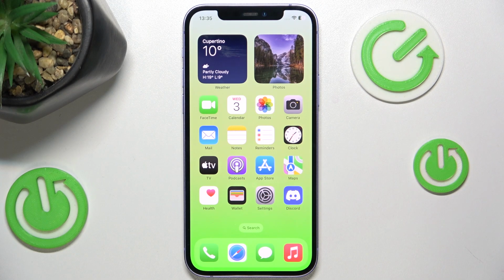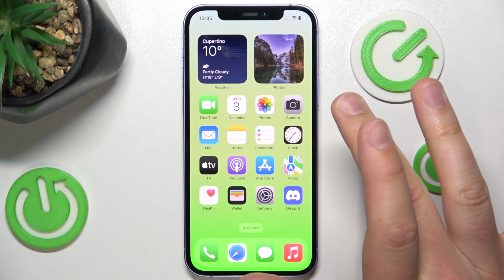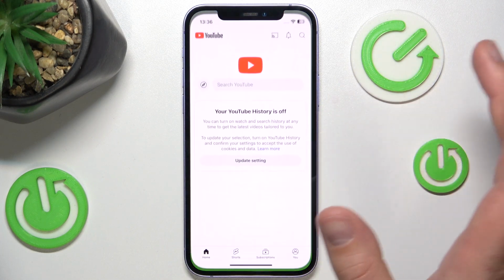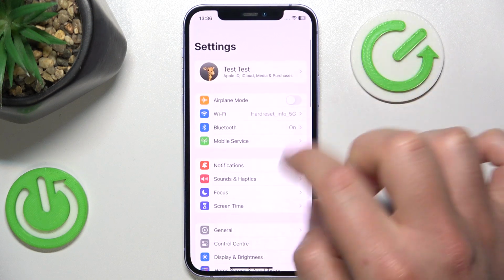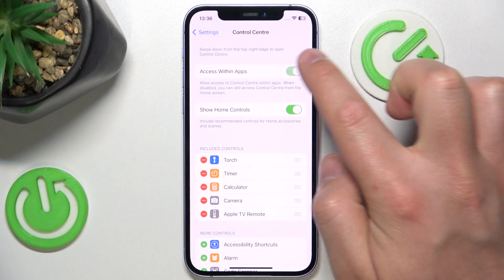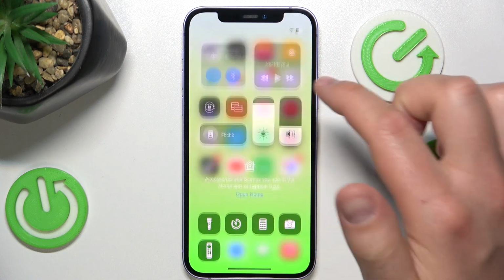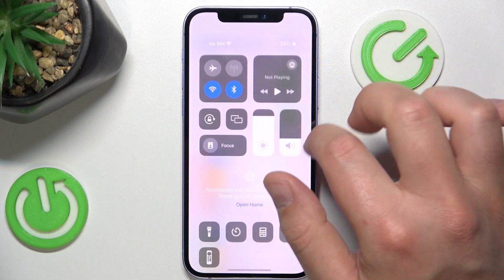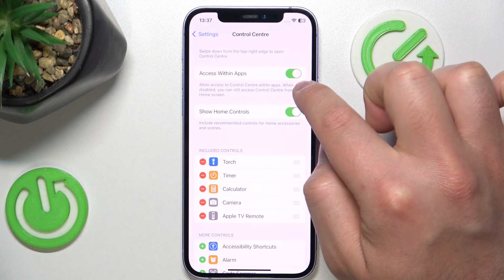Control Center Convenience: How to Enable and Disable Control Center in Apps on iPhone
Master control and convenience on your iPhone by learning how to toggle the Control Center within apps. Discover how to seamlessly access essential controls without interrupting your app experience, enhancing efficiency and multitasking capabilities.

Where do you navigate on your iPhone to access the Control Center settings for app integration?
How do you enable the Control Center within apps, allowing for quick access to essential controls?
In which scenarios might you want to disable the Control Center within apps, and how is this accomplished?
Can you customize which apps have access to the Control Center, and if so, how?